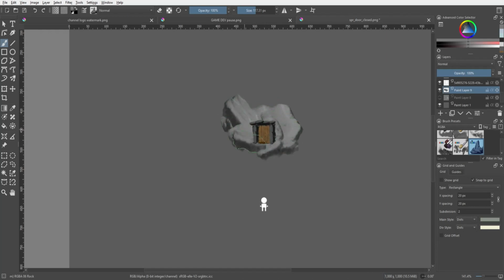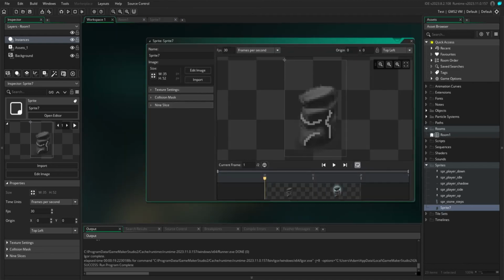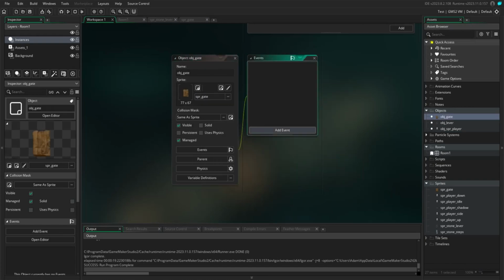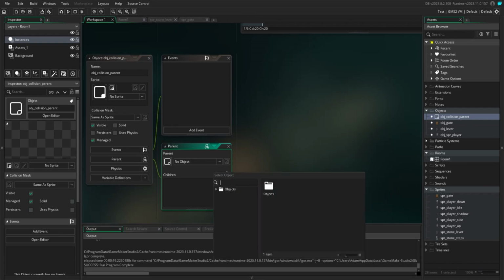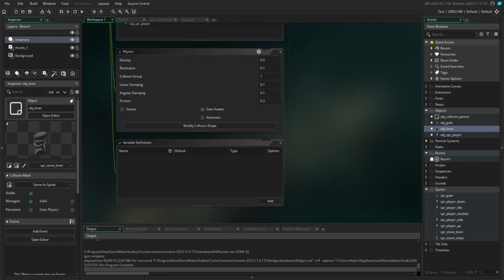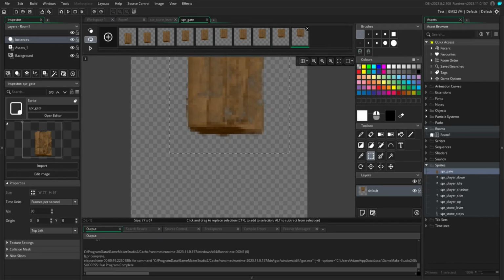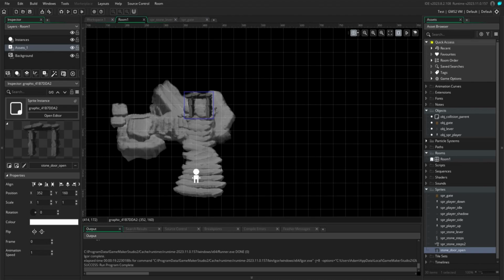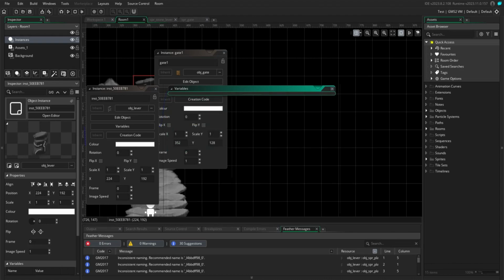Game Maker Basics Part3 - Adding Interactive Objects to Your Room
In this continuation of the Game Maker Basics series, we learn how to create objects and make them function with our player.

[Don't worry its FREE]